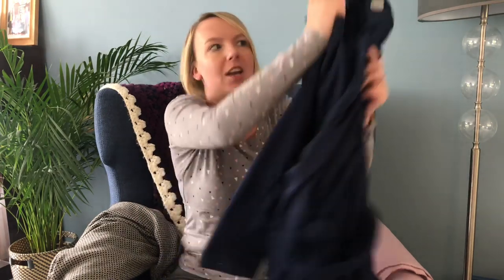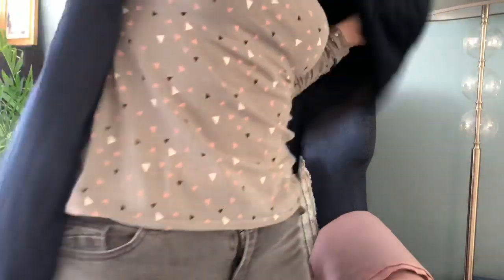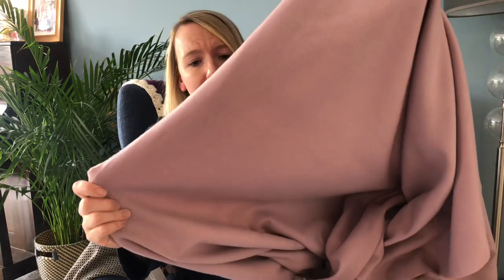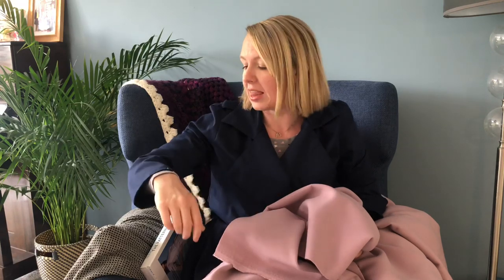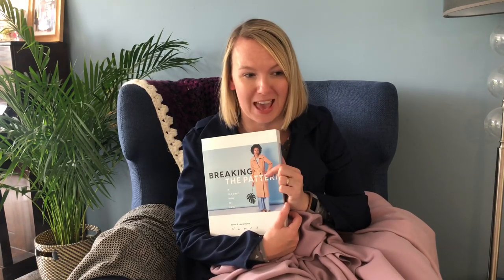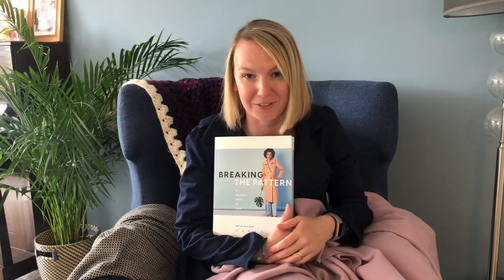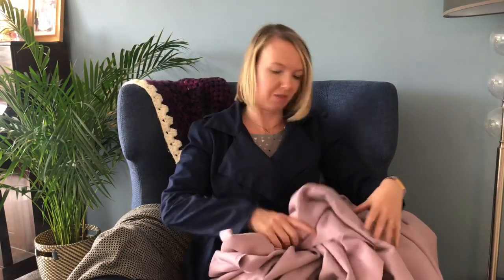My Coat Making Journey || Halla coat from Named ‘Breaking the Pattern’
I’m on a journey into coat making, this year I’m challenging myself to make the Halla Coat.

Oh! Sew Vegan wool

You can see more of my makes on Instagram @button_and_pip